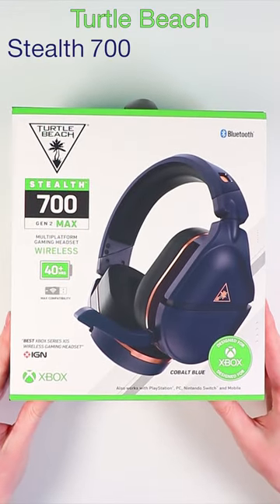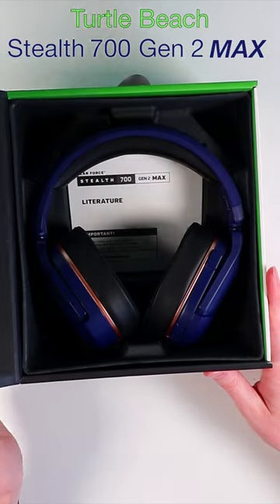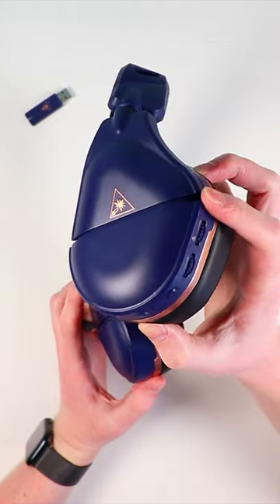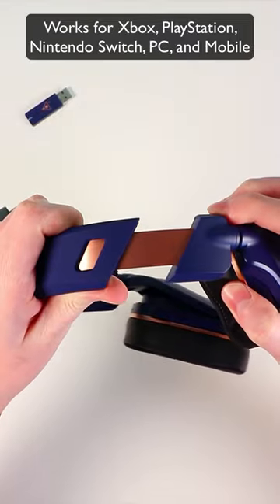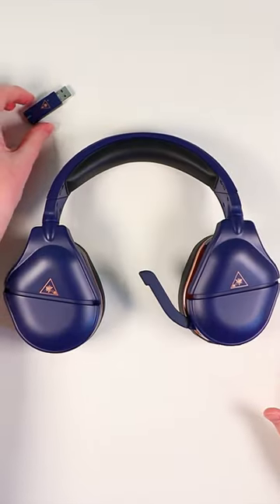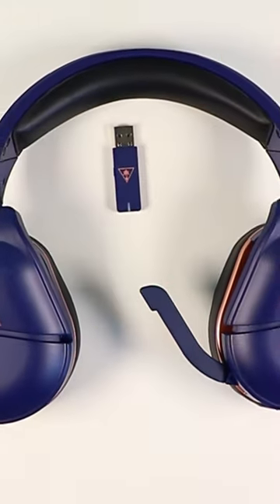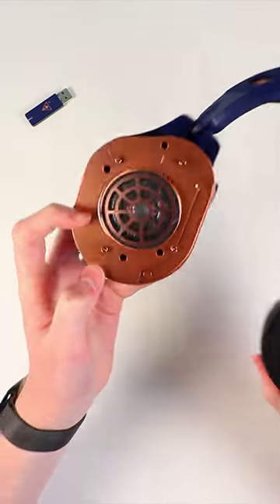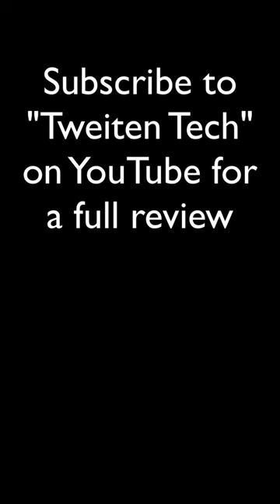Turtle Beach Stealth 700 Gen 2 MAX!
A full review of the Turtle Beach Stealth 700 Gen 2 MAX will be coming soon. Enjoy this unboxing video of this new headset from Turtle Beach.

Purchase the Stealth 700 Gen 2 MAX

- Michael